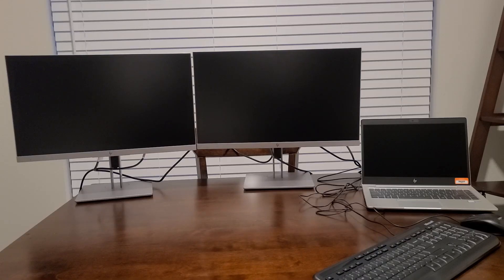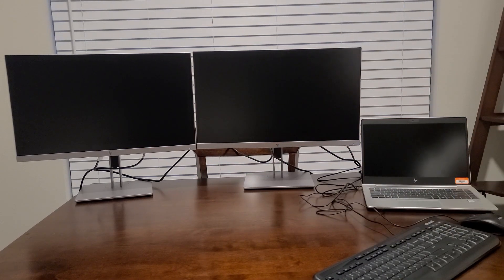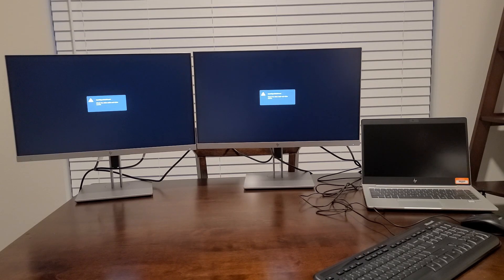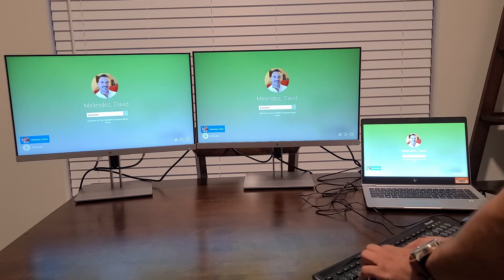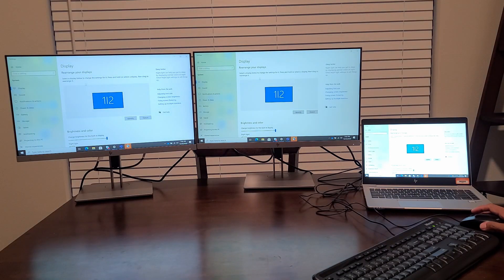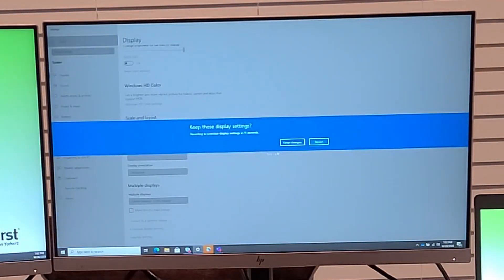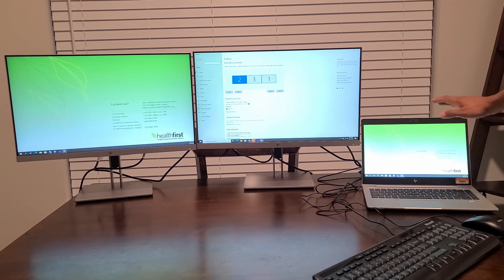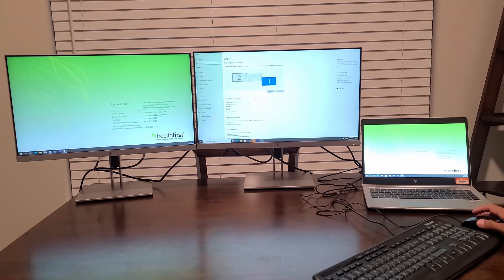Setting up multiple display monitors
This video will show you how to configure multiple display monitors connected to your computer.